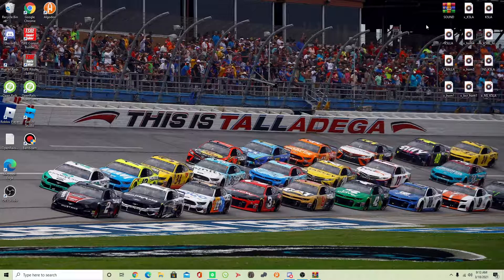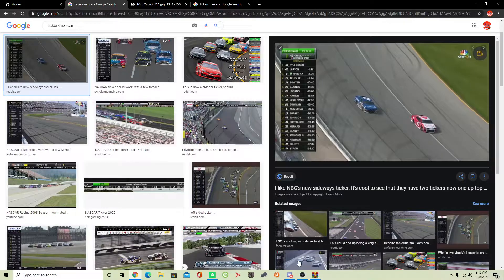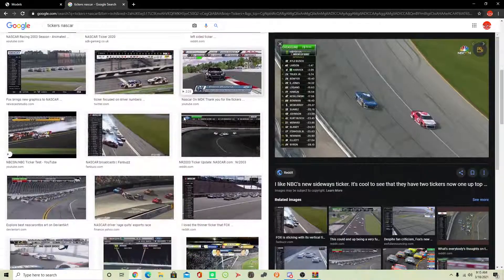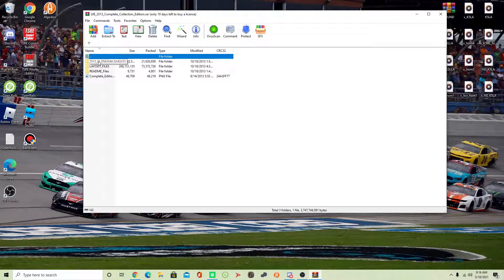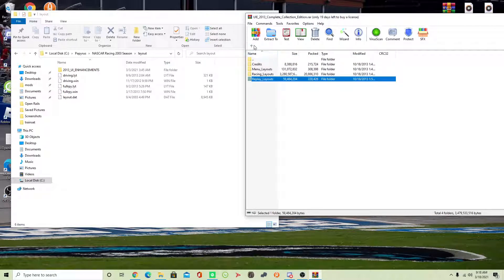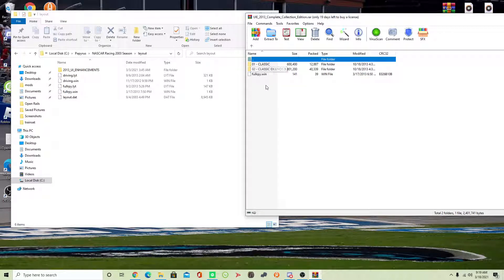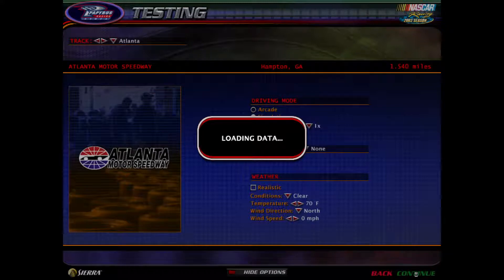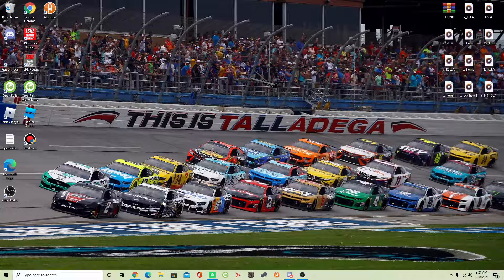NR2003 Tutorial | How to Add Tickers to Nascar Racing 2003 Season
Tickers are very important to any kinds of sports, especially motorsports. For today's video, I'll help you all on just that. These steps are important, so I suggest you take it slowly, or you can use the Read Me Files that come with the download.